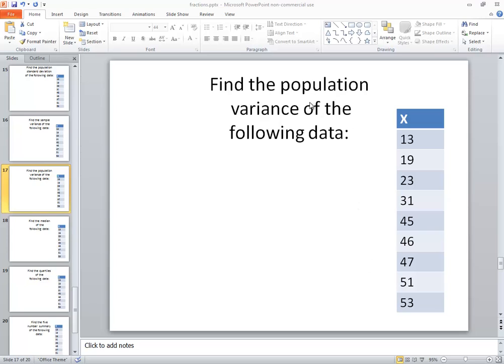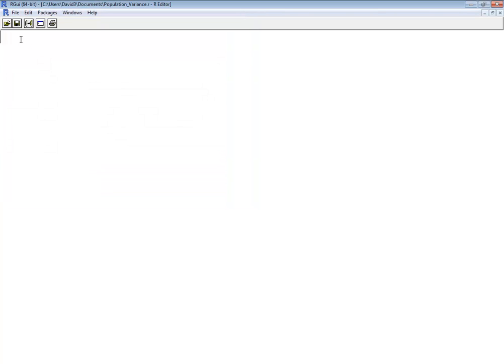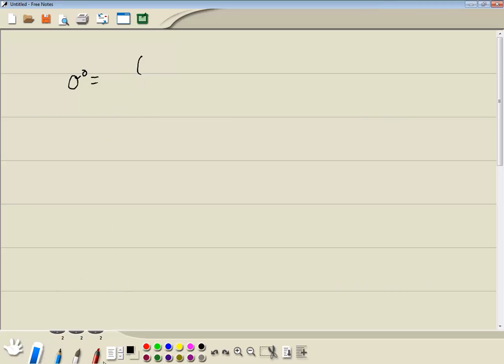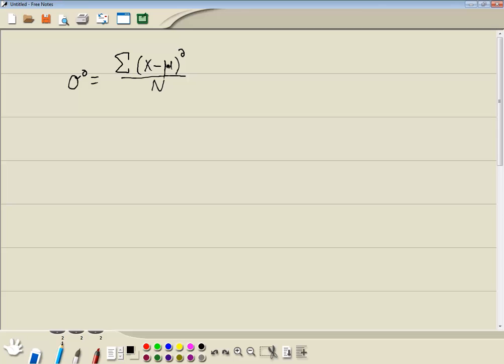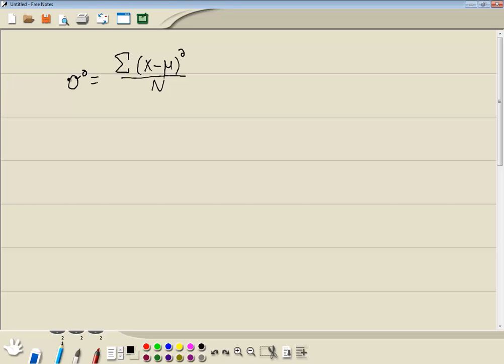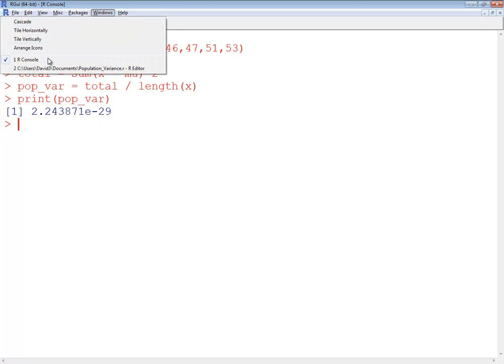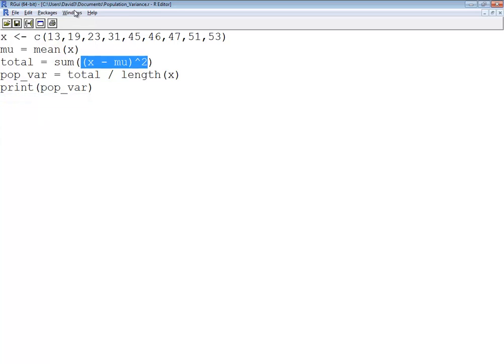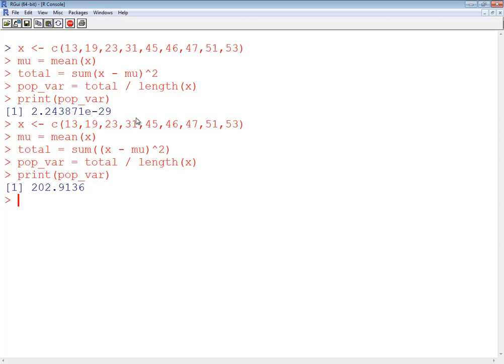R Language 3.1.1 - Statistics - Population Variance